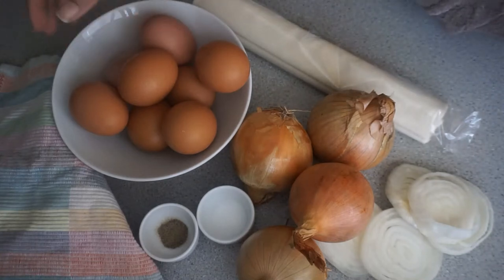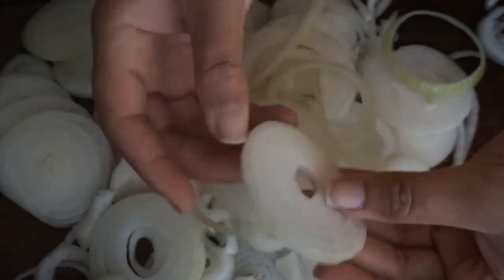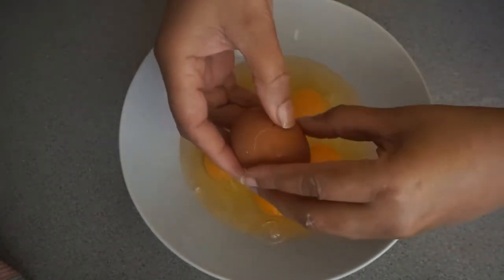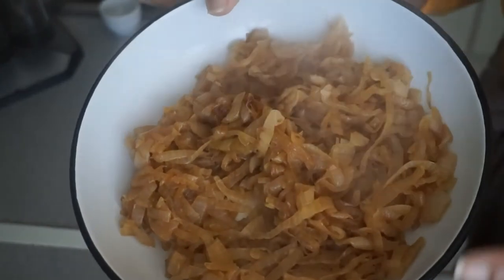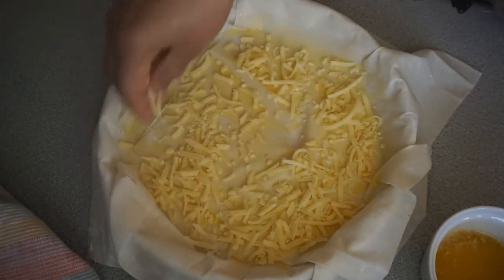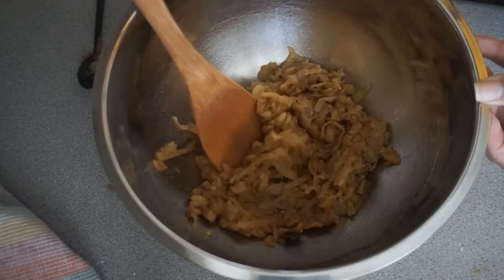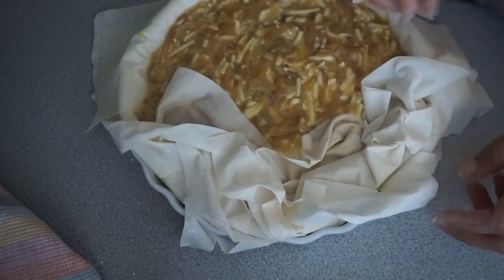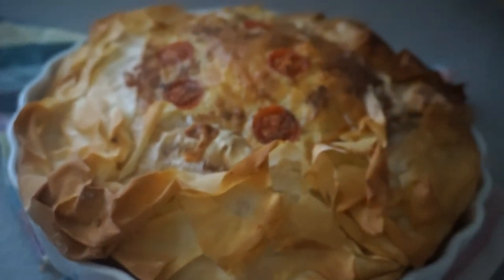Cheese and Onion Quiche Recipe (DONE EASY)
I'm back in the kitchen after some much-needed time off social media during the week and I'm kicking off the weekend with this lovely easy cheese and onion quiche.

During my week off I took some time in centring my focus on my personal development and figuring out a clear vision for Gook Cooking. Having a clear vision  I believe that I can see where I am going as a person and the growth for this channel.  Having a warm slice of this cheese and onion quiche made it all worth its while.

In today's video, we share our breakfast onion and cheese with the hope of you giving it and go. Remember to comment if you do decide to do so, tag us, share this video with friends, and do not forget to subscribe and hit the notification button to be one of the first to know when we upload.

🖤🖤 I have mentioned for this recipe to use 4 eggs but instead, I bumped it up to 8, as the tray I used was bigger than I thought.